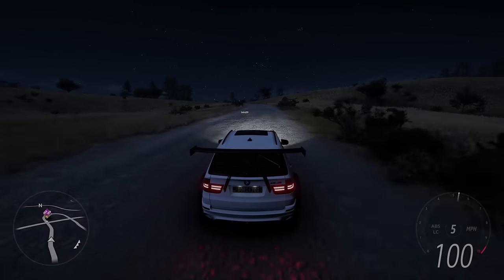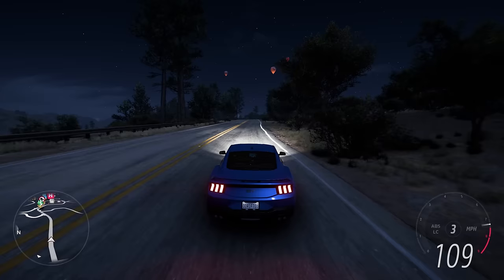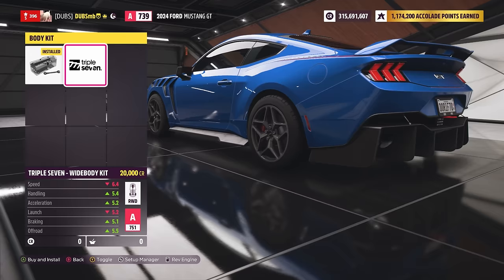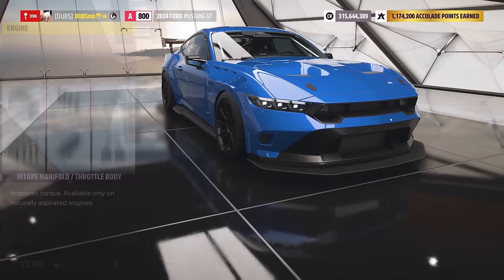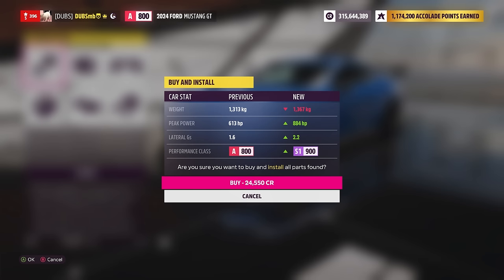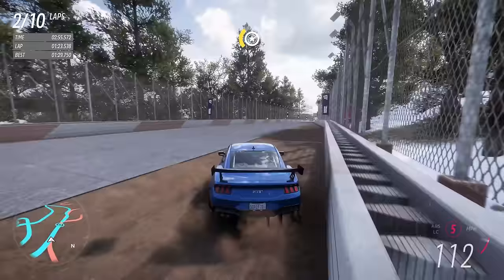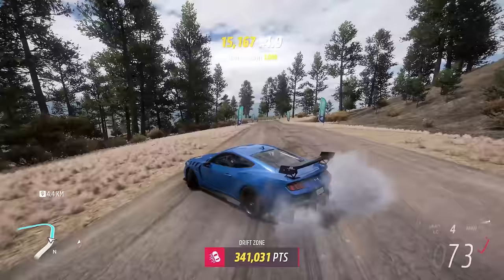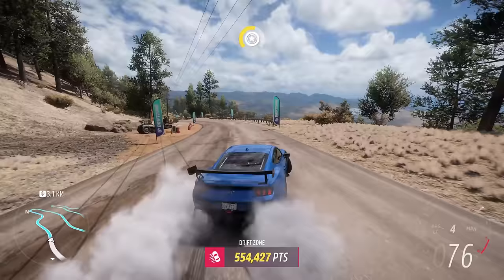BRAND NEW 2024 MUSTANG COMES WITH A CRAZY BODY KIT IN FORZA HORIZON 5